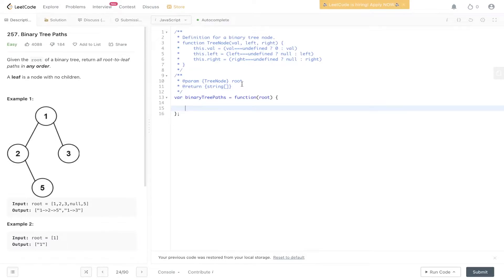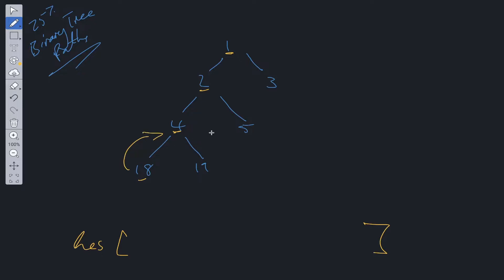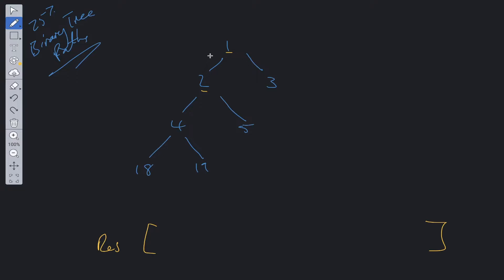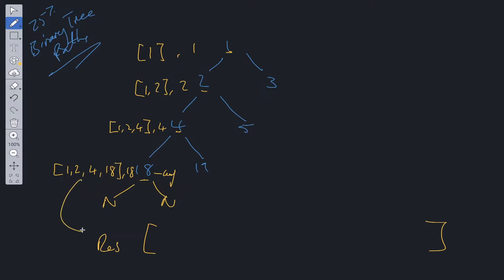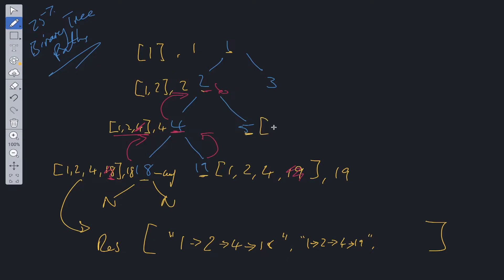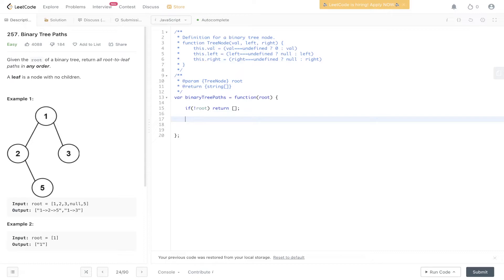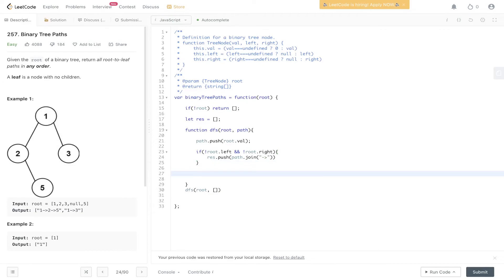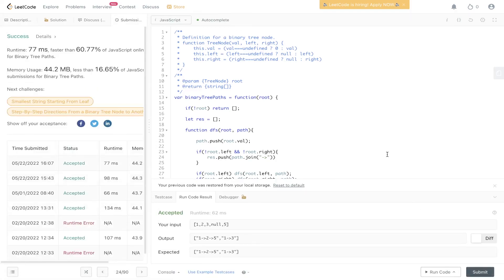Binary Tree Paths - LeetCode 257 - JavaScript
Step by step walk through of the solution to the popular Amazon coding interview question, Binary Tree Paths.

LeetCode 257

JavaScript

0:00 Intro
0:31 Explanation
4:08 Code